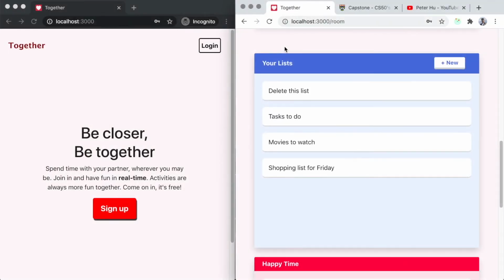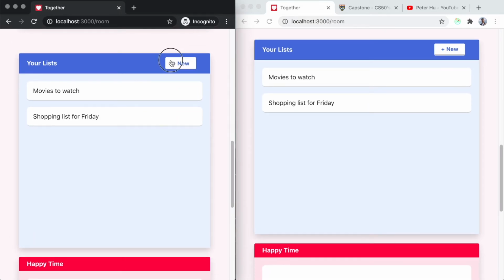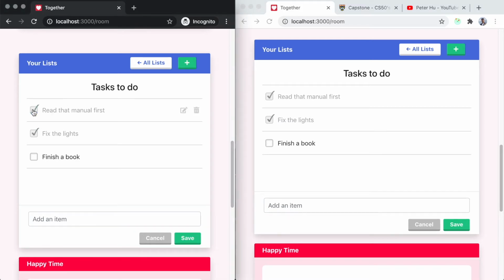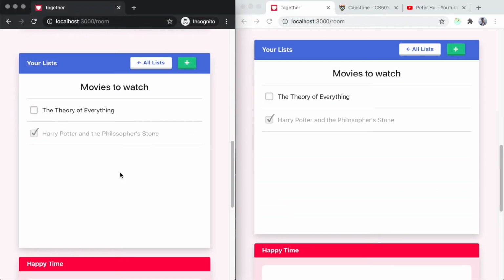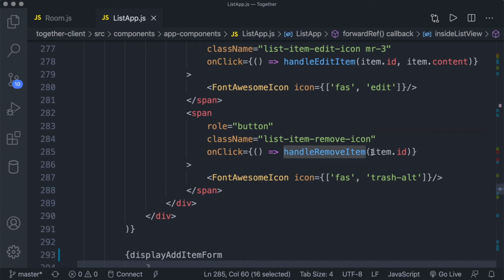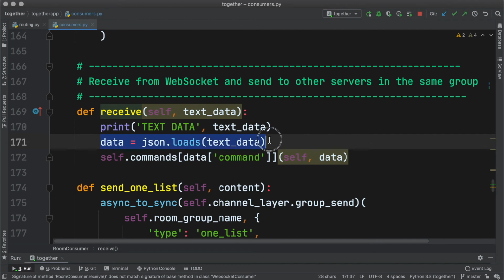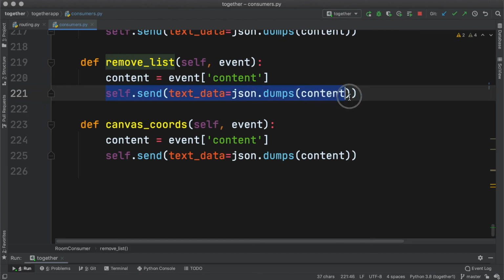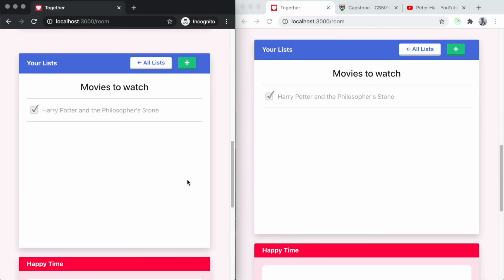CS50 Final Project Web App (Progress Update #2)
Hi! This is a quick update on my CS50 Final Project for the web course. I will show you my real-time list application and walk you through a quick WebSocket code example! A Python Django backend, React frontend, and a MySQL database makes up the full-stack architecture for this project.

Together is a web application made for couples to interact and have fun in a virtual space, in real-time.

Timestamps:
0:00 List app demo
2:24 Code walkthrough